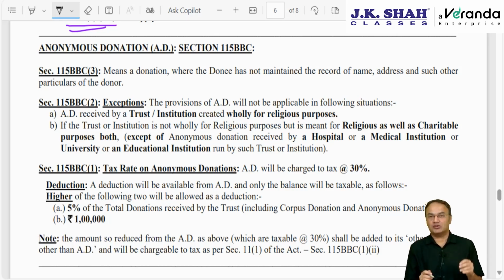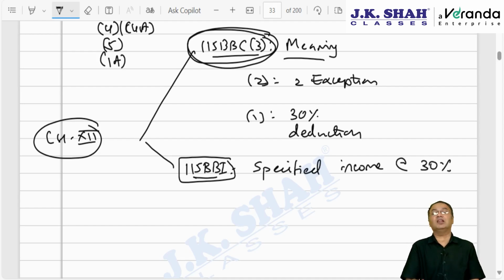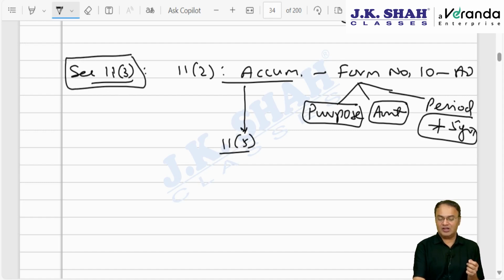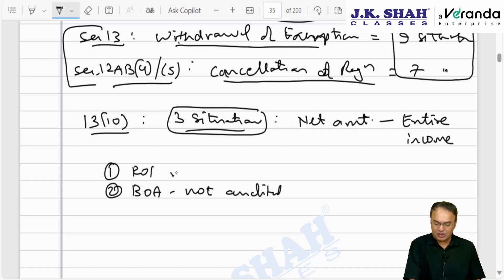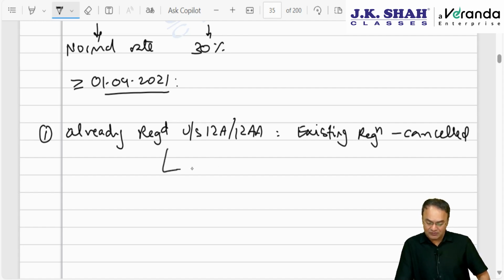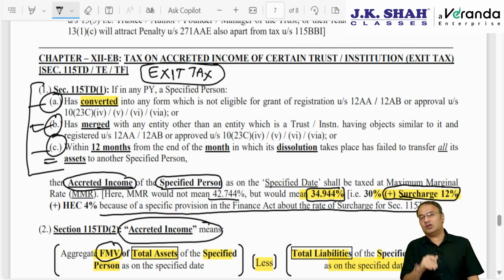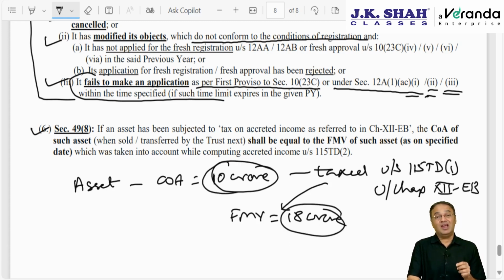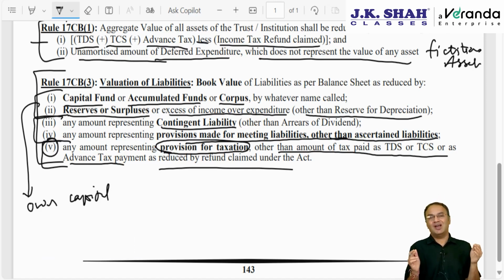CA Final | Revision of Asmt. of Public Charitable And Religious Trusts or Institutions Part 2 | Eng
Direct Tax | CA Final May 25/Nov 25 Revision by Prof. Nihit Jhaveri